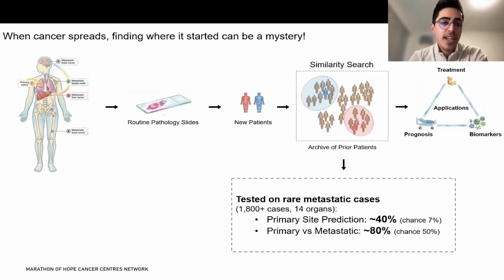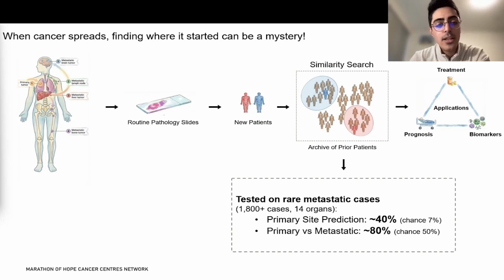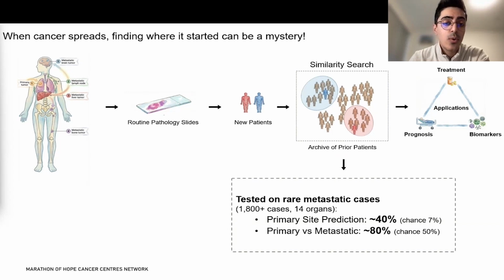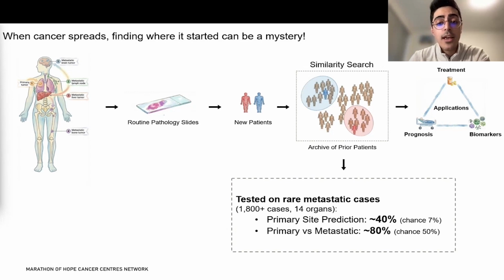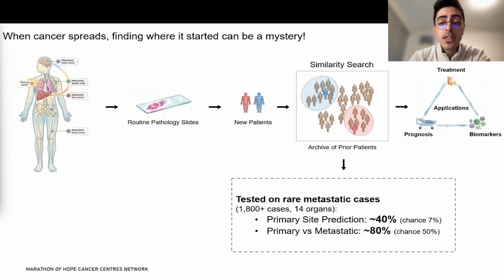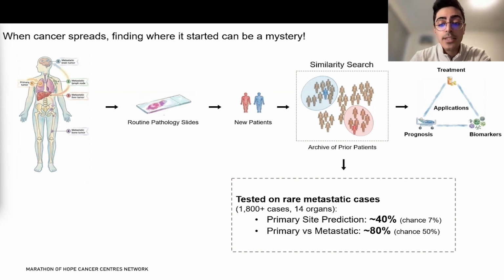MOHCCN 2024 Health Informatics & Data Science awardee Ali Khajegili Mirabadi on CANCERCH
When someone is diagnosed with cancer, one of the most critical questions for treatment is: Where did it begin? Even for experts and pathologists, the answer isn’t always clear.

2024 MOHCCN Health Informatics & Data Science awardee Ali Khajegili Mirabadi asked, “Could we use the power of AI to solve this puzzle by learning directly from patterns hidden inside routine pathology slides?”

Think of it like a Google search for tumour slides. The AI model scans hospital archives to find cases that are visually similar to a new patient’s. By analyzing these matched cases, clinicians can gain valuable insights to support diagnosis and guide more personalized treatment decisions.

Find out more about the Marathon of Hope Cancer Centres Network and our groundbreaking research initiatives